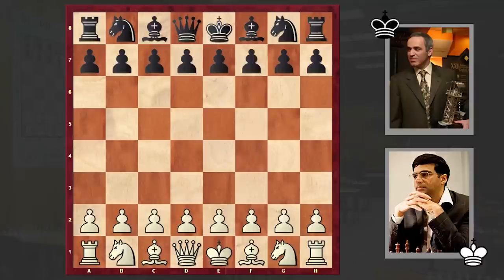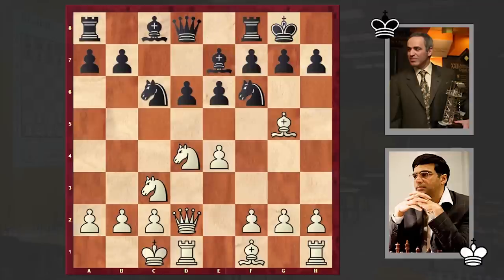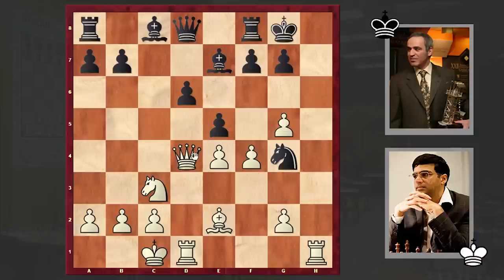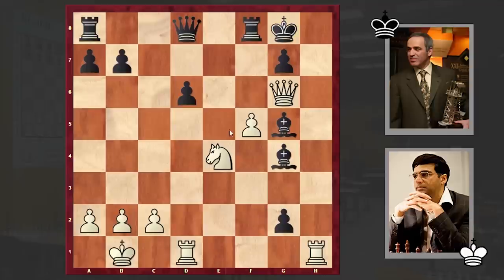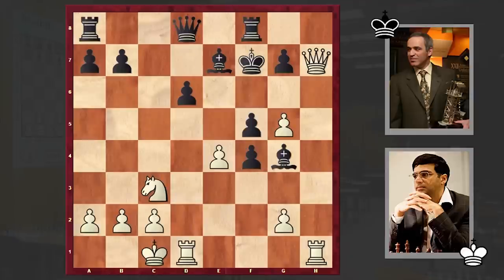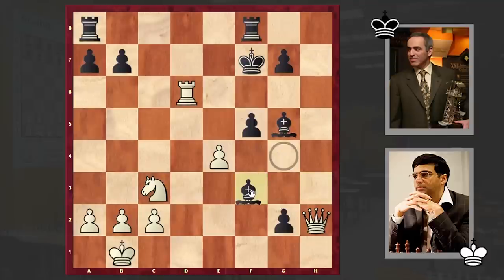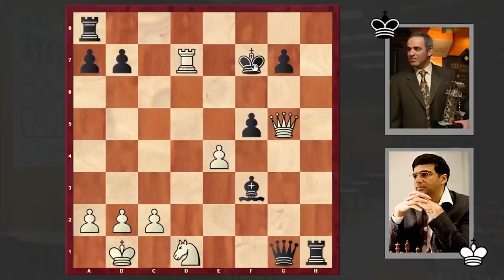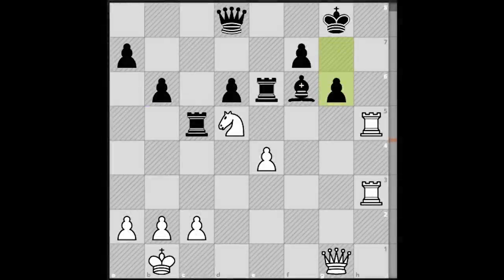Queen Sacrifice To Repel Anand's Attack!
After Viswanathan Anand misses the first semi-final game by mistake, Kasparov offers to play an additional game, but Anand declines and the second game starts under normal conditions. In a must win situation Anand starts very aggressively, sacrifices a piece in the opening, which Kasparov bravely accepts, but soon makes a mistake! With an accurate Queen sacrifice Kasparov repels opponent's attack and relying on his passed pawn on the second rank prevails! In the end of the video as usual you can solve the daily chess puzzle!
Viswanathan Anand vs Garry Kasparov
Paris PCA-Intel GP (1995) (rapid), Paris FRA, rd 3, Nov-12
Sicilian Defense: Richter-Rauzer. Classical Variation (B64)
1.e4 c5 2.Nf3 d6 3.d4 cxd4 4.Nxd4 Nf6 5.Nc3 Nc6 6.Bg5 e6 7.Qd2
Be7 8.O-O-O O-O 9.f4 h6 10.h4 Nxd4 11.Qxd4 hxg5 12.hxg5 Ng4
13.Be2 e5 14.Qg1 exf4 15.Bxg4 Bxg4 16.Qh2 f5 17.Qh7+ Kf7
18.Rh6 Bxg5 19.Rhxd6 f3 20.Kb1 Qxd6 21.Rxd6 fxg2 22.Qh2 Bf3
23.Qg3 Rh8 24.Qxg5 Rh1+ 25.Nd1 g1=Q 26.Rd7+ Kf8 27.Qxf5+ Kg8
28.Qxf3 Rf8 29.Qb3+ Kh7
 0-1
Introduction: 0:00
Queen Sacrifice: 4:51
Daily Puzzle: 7:19